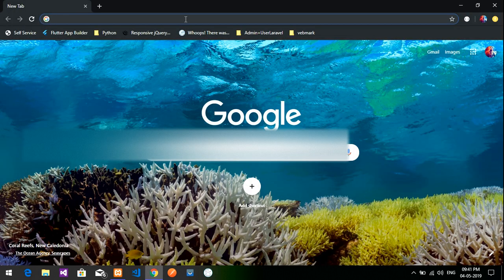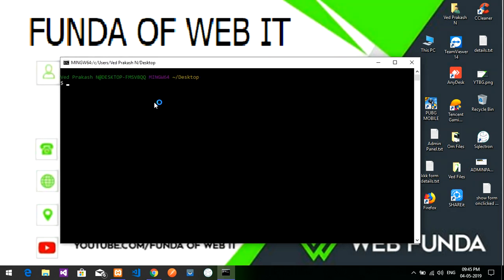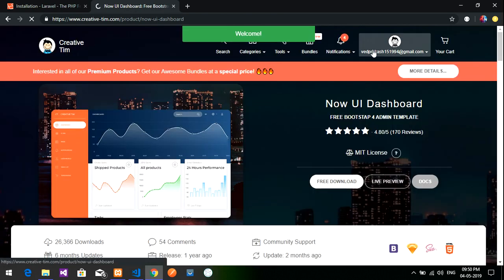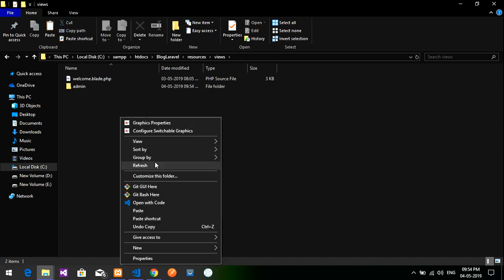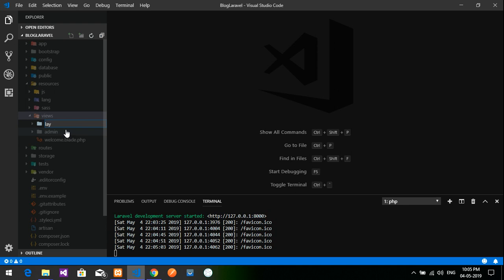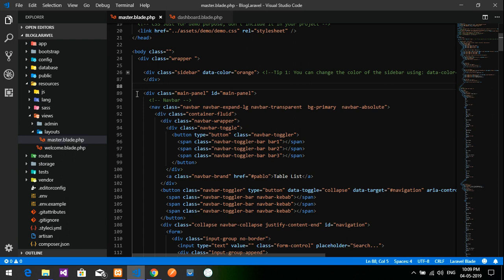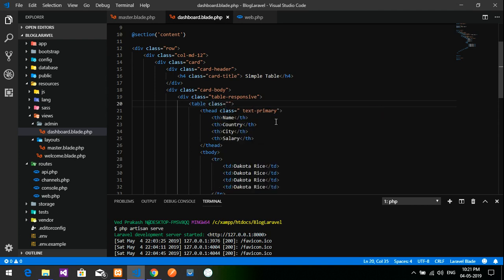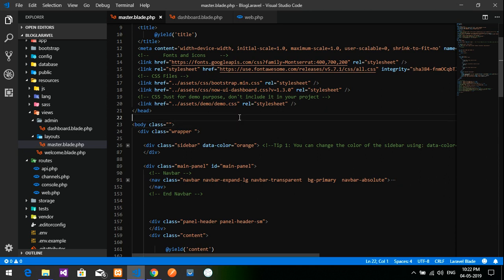Laravel-5.8:Admin Panel (Part-1) | How to do Installation, Set-up and make Admin Panel(Dashboard)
Here.. in this video, i have done, from the basic installation of xampp, and other requirements for laravel application. and Downloaded a Admin Panel Template and SET-UP those things and running Successfully.